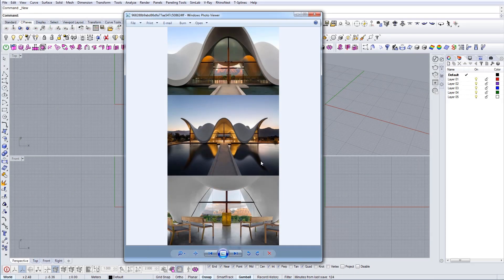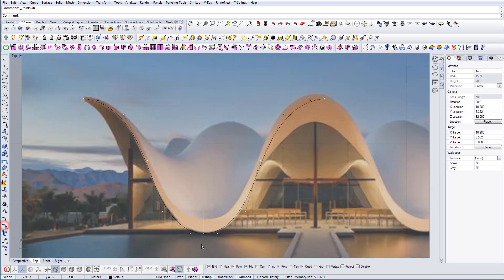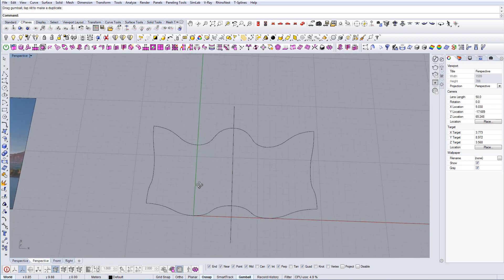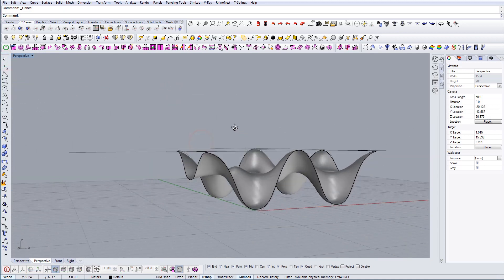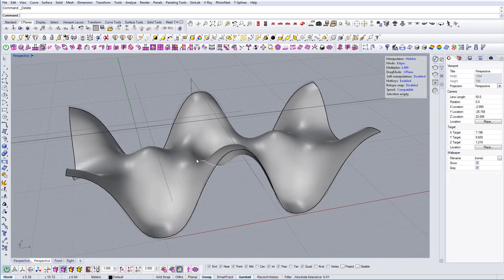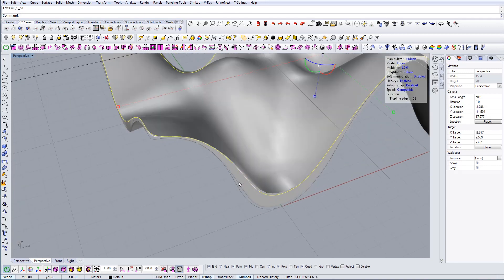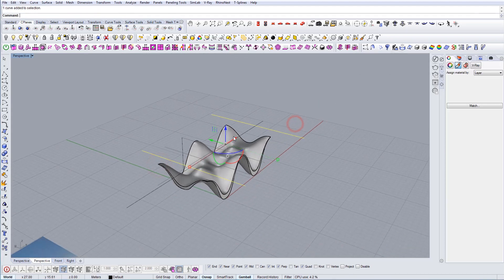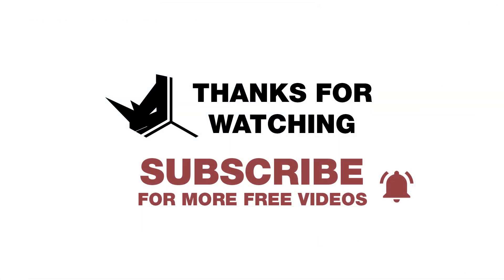How to Model Church in Rhino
In this tutorial, we're going to talk about How to Model Church in Rhino and what are some of the fastest ways to create this project.